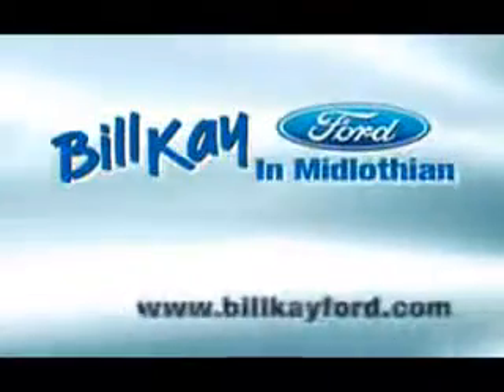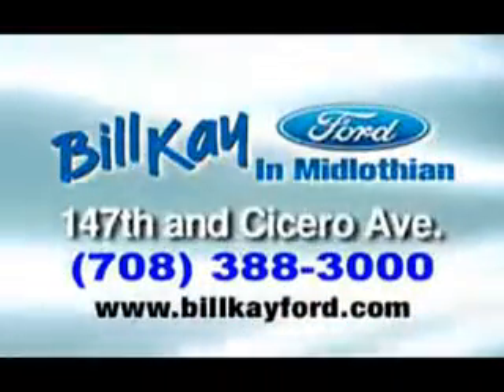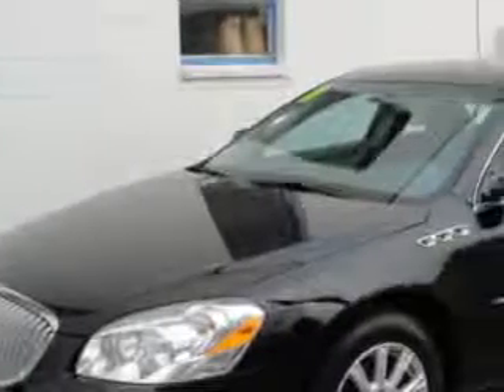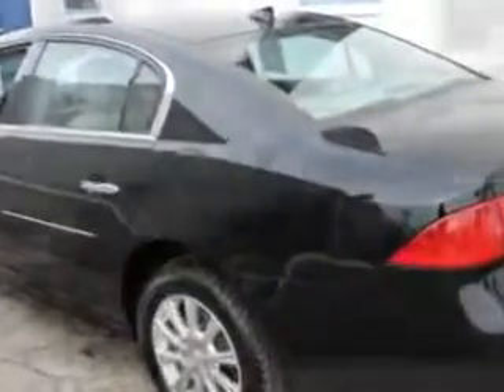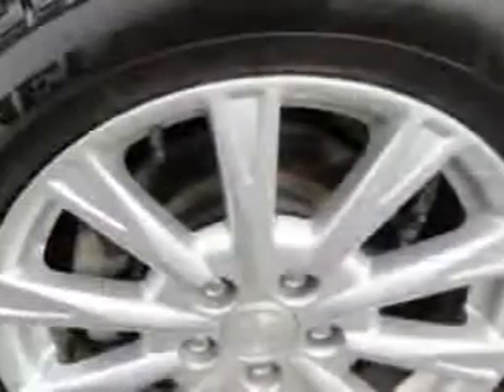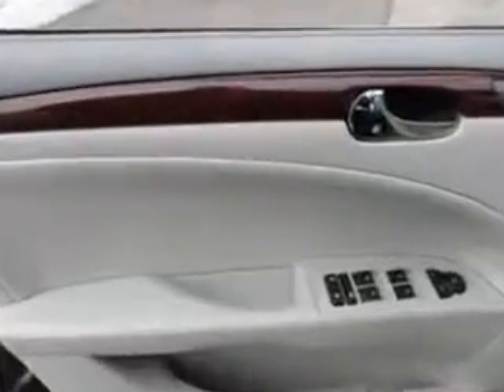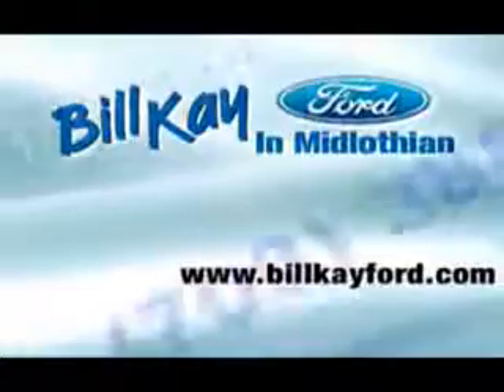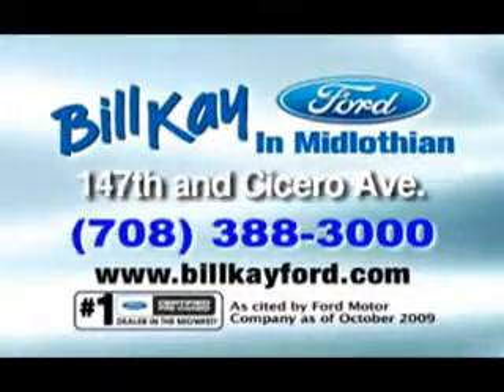Buick Lucerne, Bill Kay Ford- Midlothian, IL 60445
Buick Lucerne, Bill Kay Ford you will love this Black 2011 Buick Lucerne, equipped with a 6 Cyl. engine and an automatic transmission with 32,076 miles. enjoy an impressive 27 miles to the gallon on this great car with features like Leather Upholstery, Keyless Entry, Tilt Steering Wheel, Cruise Control, Power Door Locks, Power Windows, Power Driver's Seat, and much more. Enjoy the drive, have peace of mind, and drive your entire family in this 2011 Buick Lucerne. see us at Bill Kay Ford today!
miles-  32,076
vin- 1G4HC5EM5BU107653

14633 S Cicero Ave
Midlothian, Illinois 60445